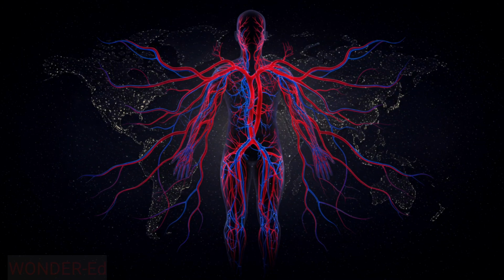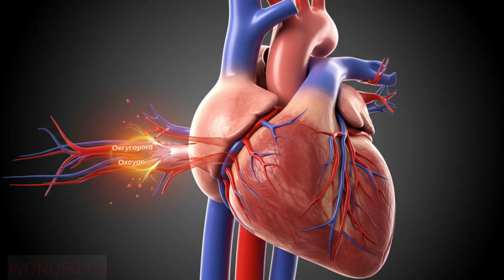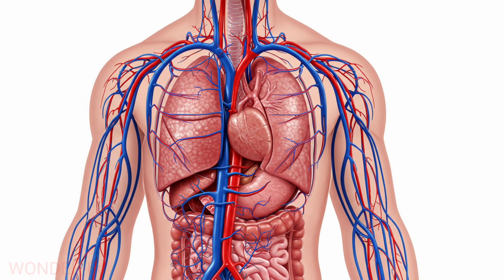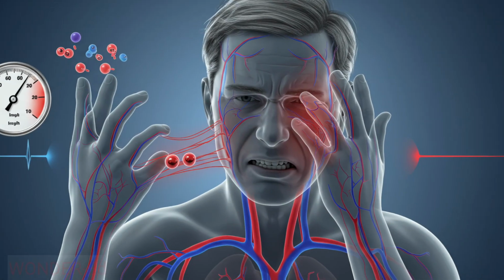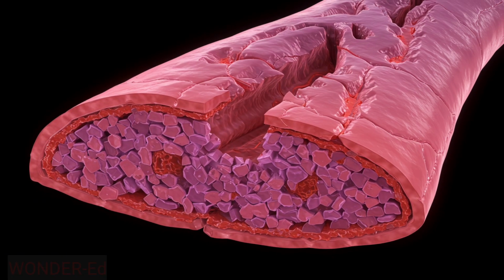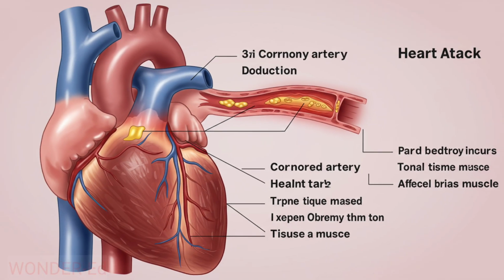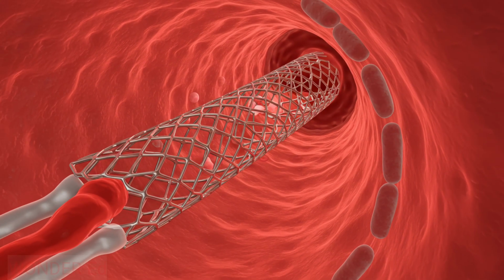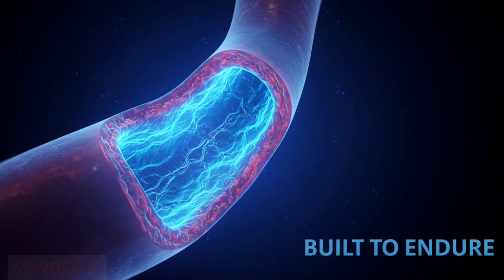🔥How High Blood Pressure Silently Destroys Your Body – The Hidden Killer 🫀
Learn how hypertension damages your heart, arteries, and brain – with stunning visual explanations!

🩸 High blood pressure, or hypertension, is known as the silent killer — damaging your arteries, heart, and brain without any warning signs. In this powerful animated video, we take you inside the human body to show how blood pressure works and how it can silently lead to deadly conditions like heart attacks and strokes.

You’ll discover: ✅ What systolic & diastolic pressure really mean
✅ How salt, stress, and hormones affect your arteries
✅ How high pressure causes artery damage (atherosclerosis)
✅ The truth behind angioplasty and stents
✅ Practical tips for lowering blood pressure naturally

💡 Whether you're trying to stay healthy or just love learning about the human body, this video breaks it all down visually and clearly.

👍 Like • 💬 Comment • 🔁 Share to spread awareness!